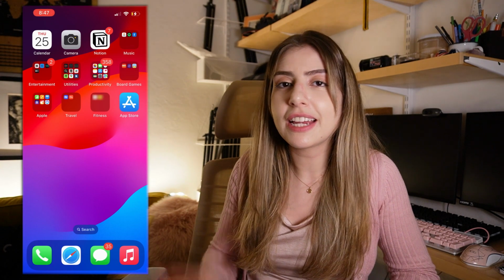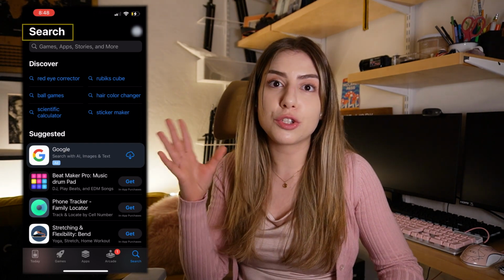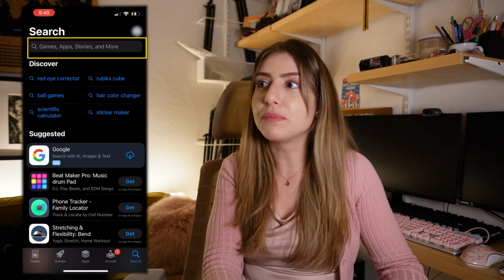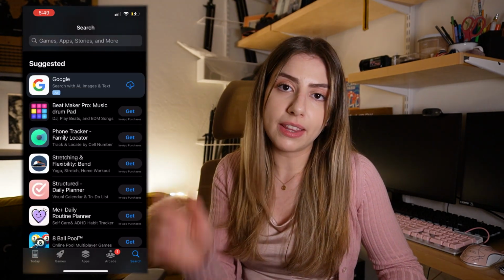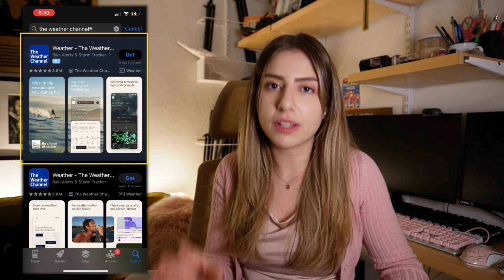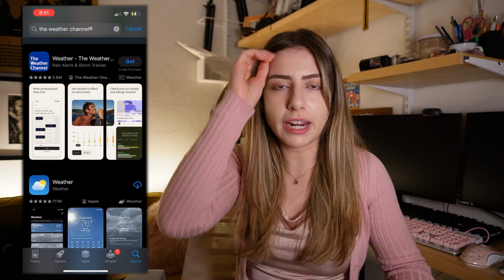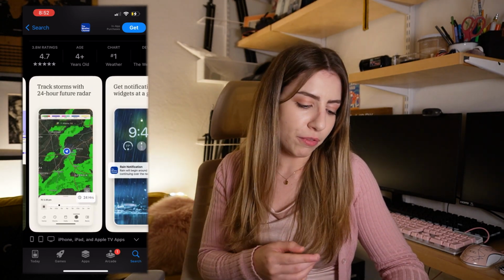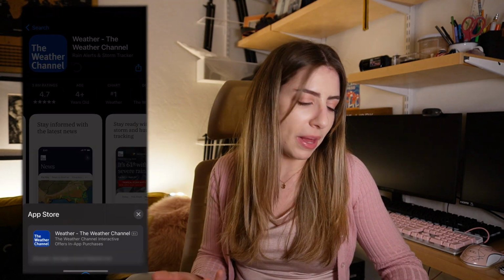How to Download your first App (App Store 101)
Looking to download your first app from the App Store? Check out this tutorial for beginners on how to get started with the App Store and download your favorite apps on your iPhone or iPad.